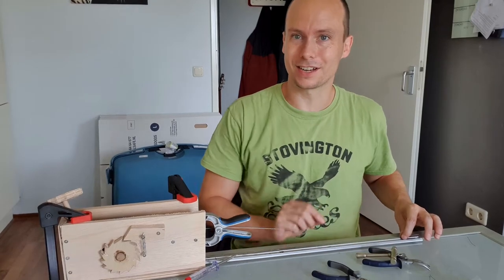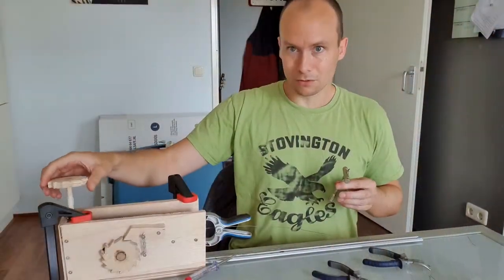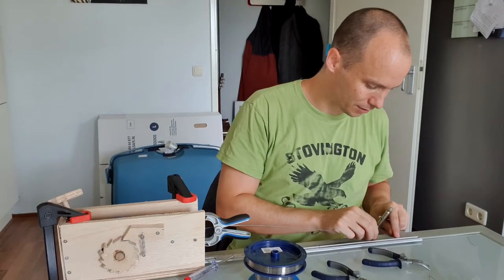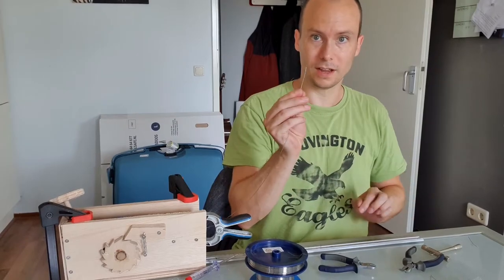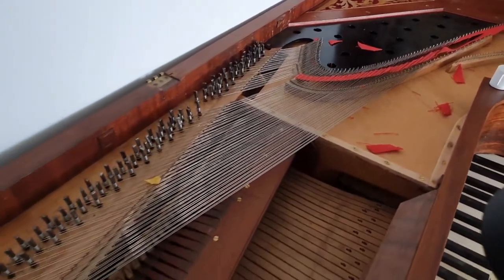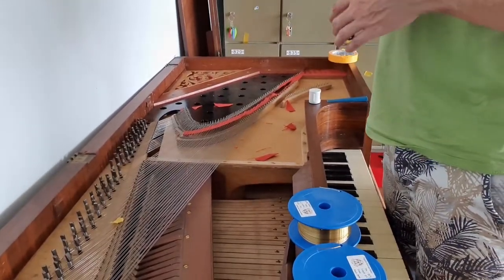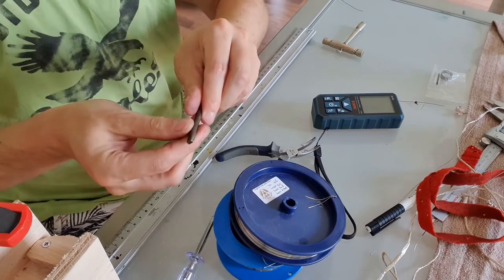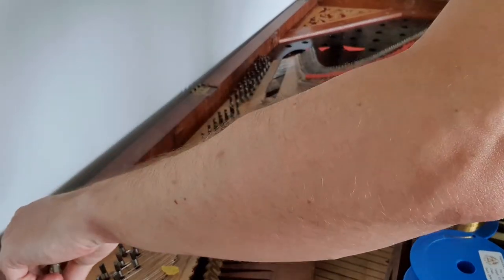On my way to a new workshop pt.2: Old tool, new tool, home made tool (1833 Square piano restoration)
On my way to the new workshop I'll be posting small (or sometimes a bit bigger) video's every week. Small snippets showing some things about upcoming projects, small reports on past projects, video's on the process of getting the new workshop, etcetera.

Part 2: In the last video a few viewers noticed a strange tool sitting on the table. So I decided to make my next video about that tool and what it is being used for. It's actually part of my restoration project of an antique 1833 Broadwood and Sons square piano. The wooden tool is used to get new string of the spools without the entire length of string jumping of them which may happen when there's no longer any tension on the string... I made it by hand from plywood and it works like a charm together with an old tool (replica) I use and a very new tool.

Also see my Instagram and Tiktok channel for some close-ups of the tool!

Artist: Uniq
Song: Japan